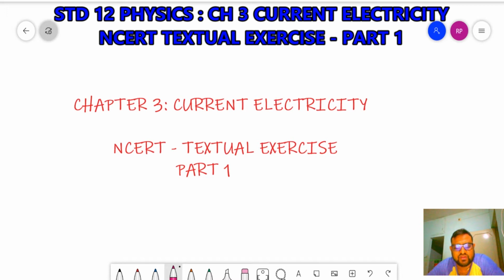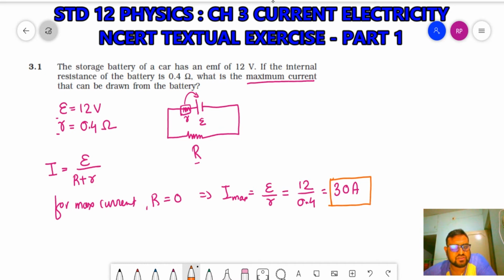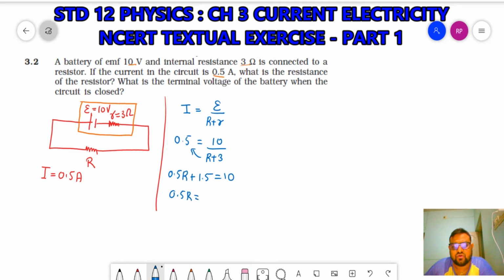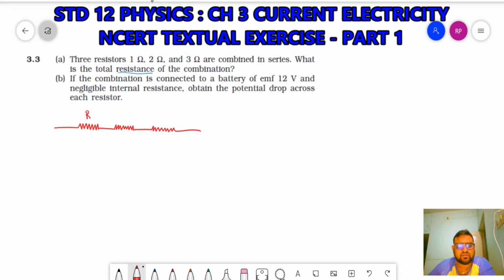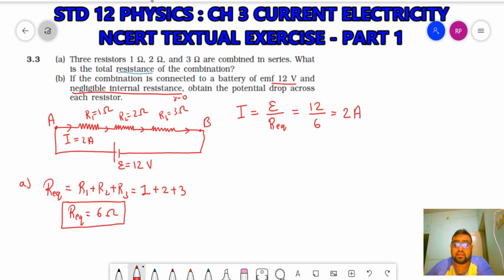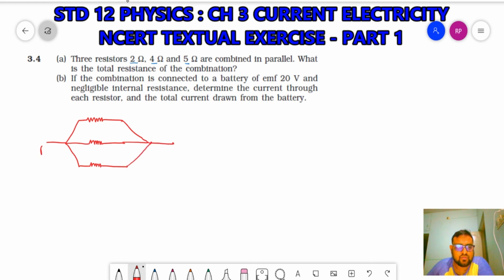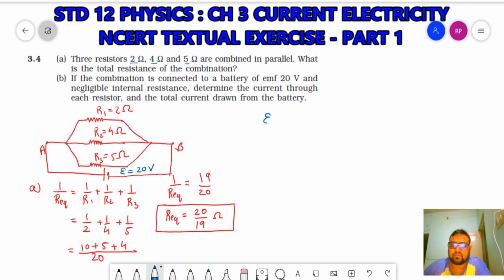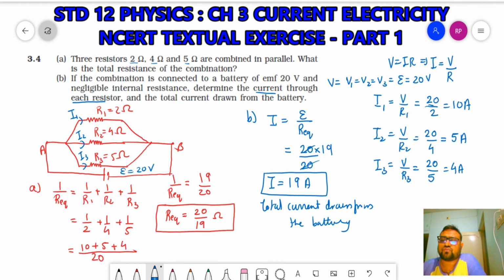NCERT EXERCISE - PART 1 : CH 3 CURRENT ELECTRICITY : STD 12 PHYSICS